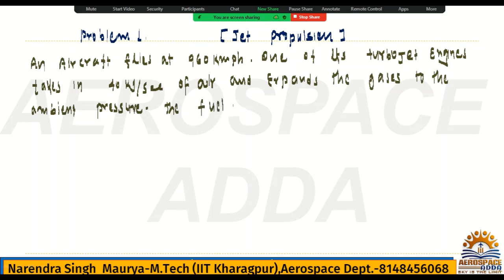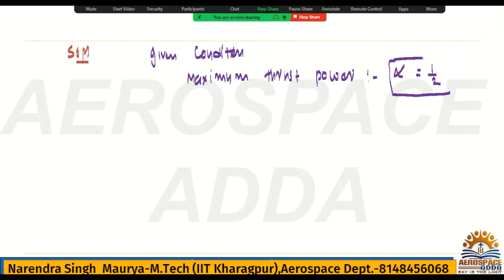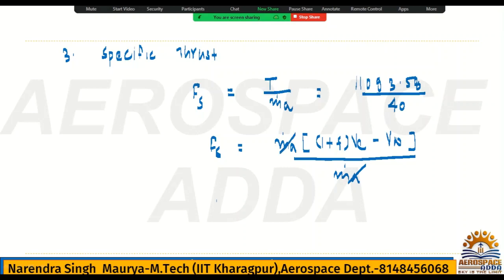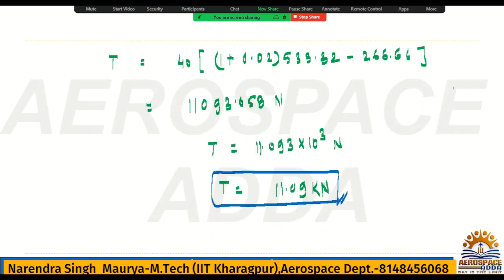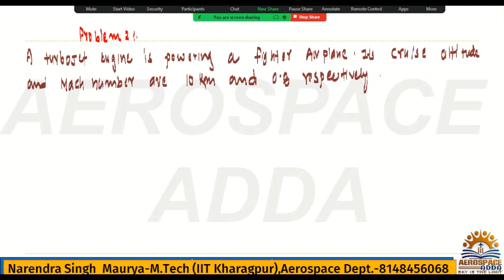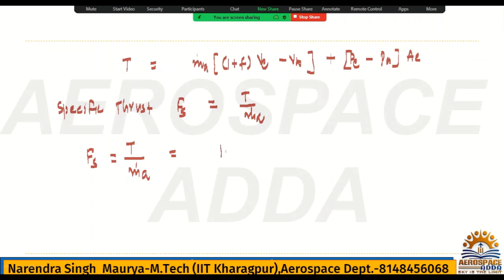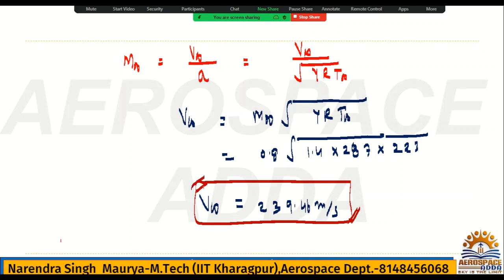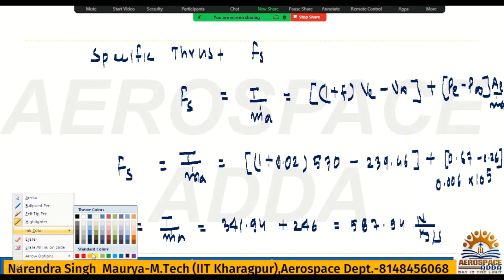PROULSION NUMERICALS II II TURBOJET ENGINE II GATE AEROASACE ll JET PROPULSION ll [LECTURE5] II